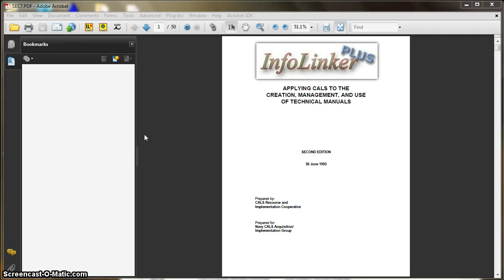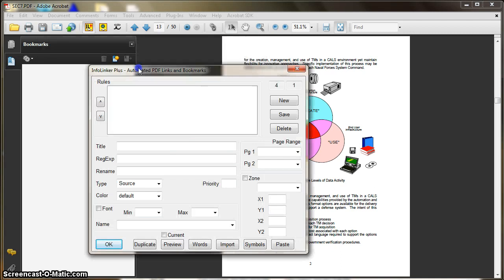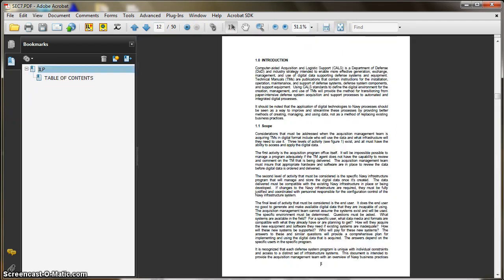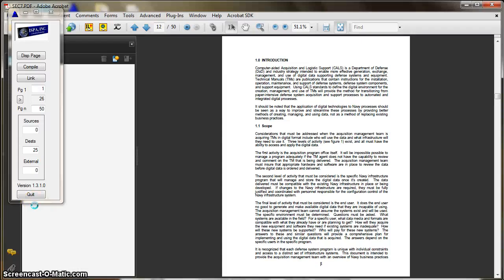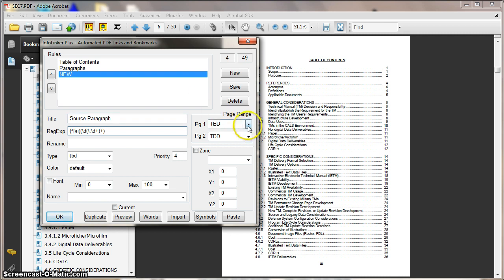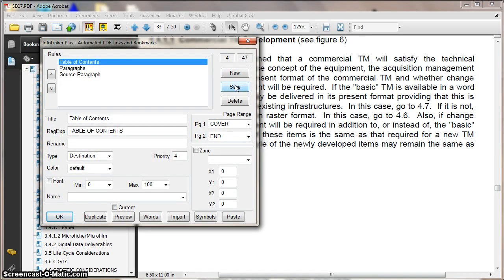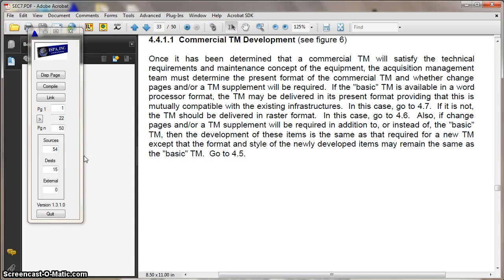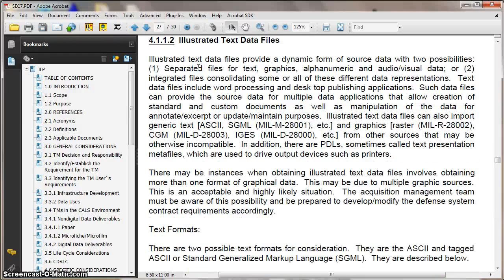InfoLinker Plus Sec7 Basic Linking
InfoLinker Plus is an Acrobat Plug-in that builds and manages bookmarks and links in a PDF document,